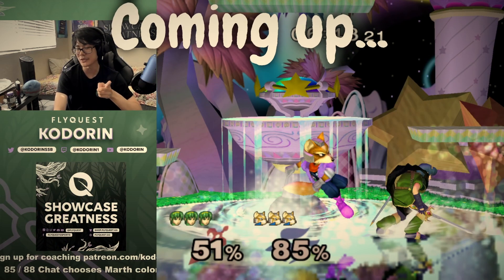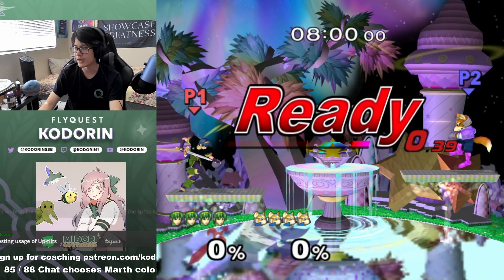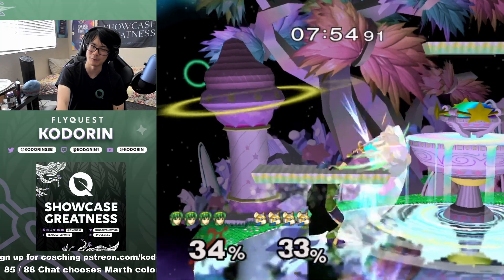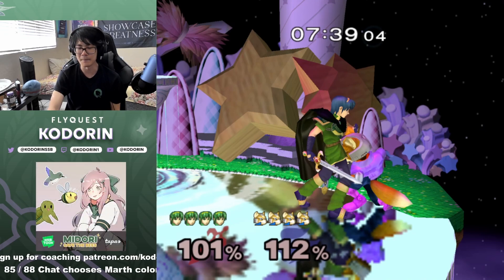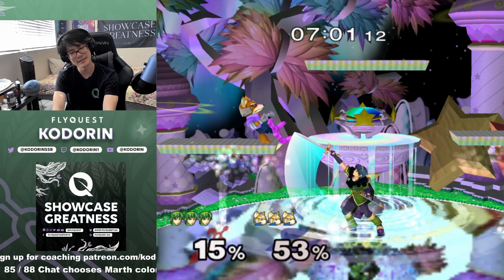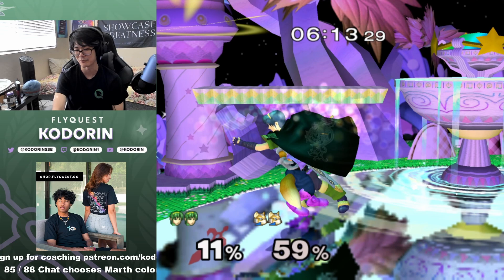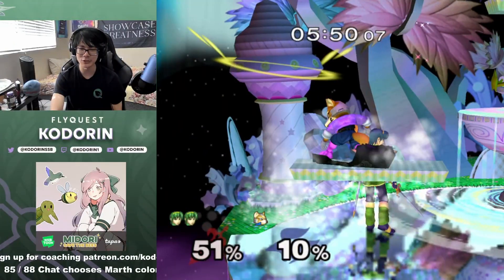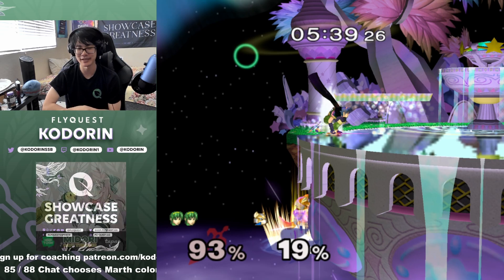Being PREPARED For Fox's Shenanigans | Unranked Overexplained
In this series I explain in great detail my decision making on Slippi unranked vs Fox on FoD, analyzing what my opponents and I do to gain the upper hand, and what we could do better!

0:00 Intro
0:14 Gameplay
2:55 Analysis